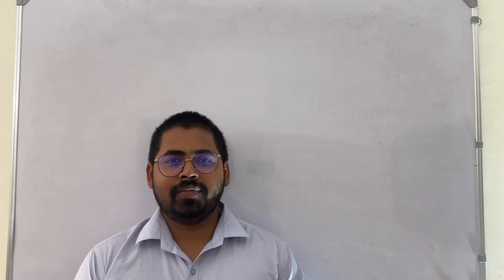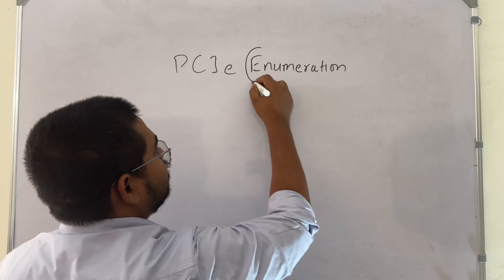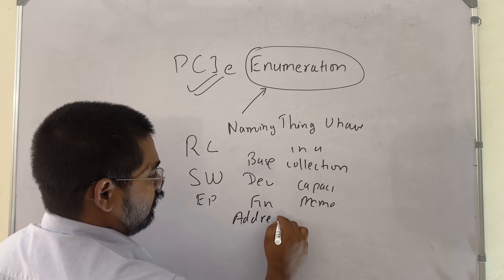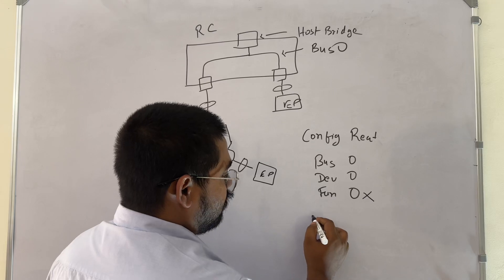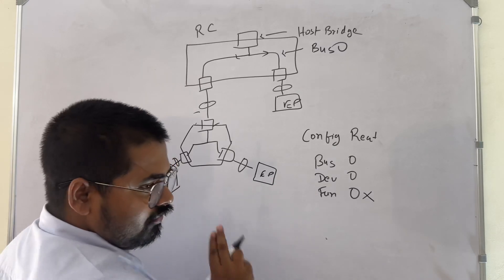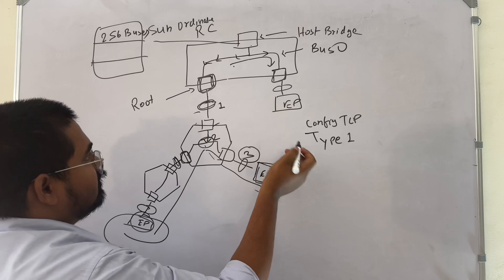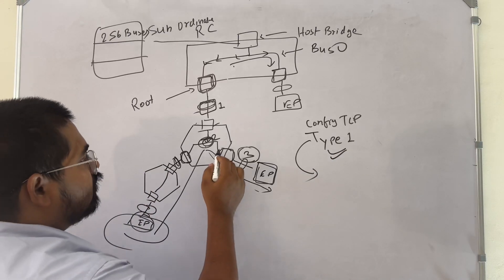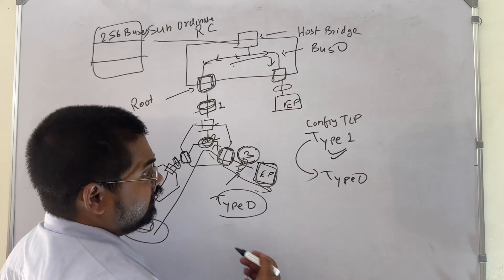PCIe Enumeration Part 1 | Depth First Search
In this video I have discussed about PCIe Enumeration. I have discussed the data flow for TLP during enumeration and Depth First Search process.